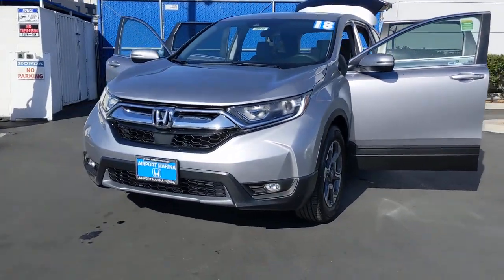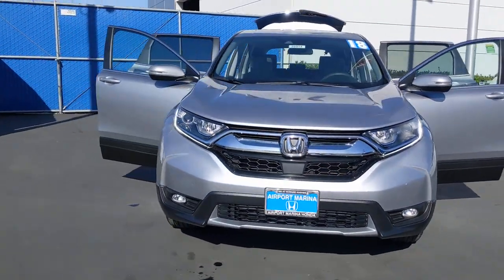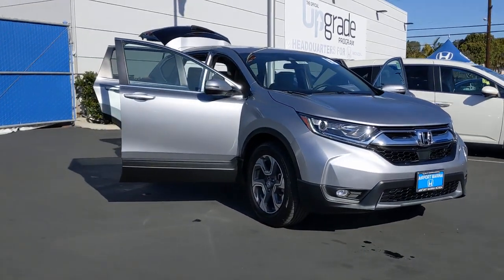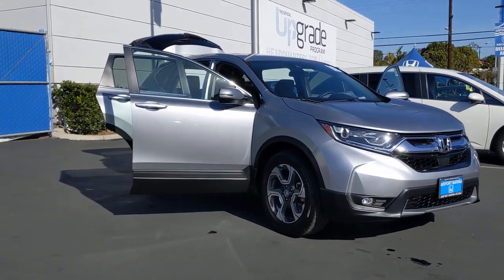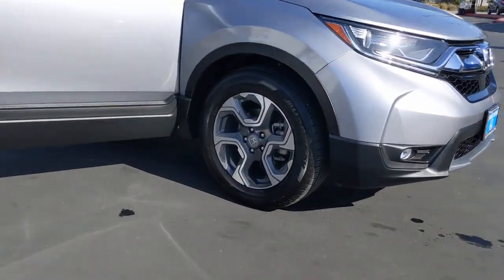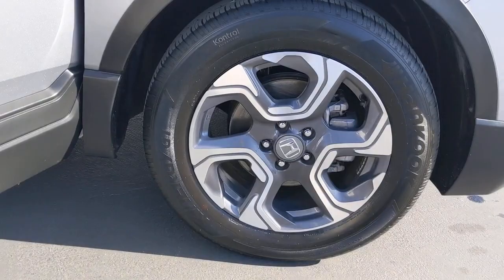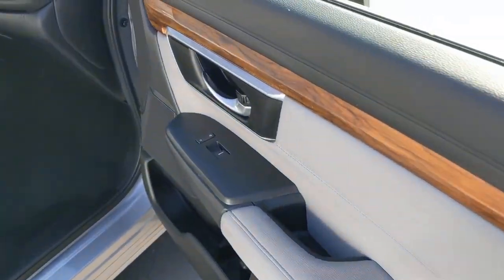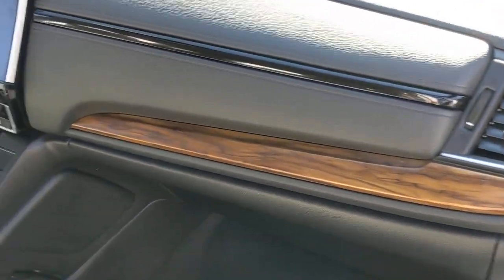2018 Honda CR-V Los Angeles, Carson, Torrance, Culver City, Ingelwood, CA 28914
Lunar Silver Metallic Used 2018 Honda CR-V available in Los Angeles, California at Airport Marina Honda. Servicing the Carson, Torrance, Culver City, Ingelwood, CA area.

HondaTrue Certified Check out this very low mile 2018 Honda CR-V EX Lunar Silver Metallic Carfax One-Owner & Clean. Odometer is 11778 miles below market average! Priced below KBB Fair Purchase Price! 34 MPG Highway 18 Alloy Wheels 4-Wheel Disc Brakes ABS brakes Apple CarPlay/Android Auto Automatic temperature control Blind spot sensor: Blind Spot Information (BSI) System warning Brake assist Distance pacing cruise control: Adaptive Cruise Control with Low-Speed Follow Dual front impact airbags Dual front side impact airbags Electronic Stability Control Exterior Parking Camera Rear Four wheel independent suspension Front dual zone A/C Front fog lights Fully automatic headlights Heated Front Bucket Seats Outside temperature display Overhead airbag Overhead console Power moonroof Radio: AM/FM Audio System w/6 Speakers Rear anti-roll bar Remote keyless entry Speed-sensing steering Steering wheel mounted audio controls Telescoping steering wheel Traction control Turn signal indicator mirrors.brHondaTrue Certified Details:brbr * Powertrain Limited Warranty: 84 Month/100000 Mile (whichever comes first) from original in-service datebr * Transferable Warrantybr * Warranty Deductible: $0br * 182 Point Inspectionbr * Limited Warranty: 12 Month/12000 Mile (whichever comes first) after new car warranty expires or from certified purchase datebr * Vehicles purchased within New Vehicle Limited Warranty period: extends New Vehicle Limited Warranty to 4 years*/48000 miles*. Roadside Assistance for the duration of the Certified Pre-Owned Limited Warranty. Up to two complimentary oil changes within the first year of ownership. SiriusXM 90-Day Trialbr * Roadside Assistancebr * Vehicle HistorybrbrbrAwards:br * Motor Trend Automobiles of the year * 2018 KBB.com 10 Most Awarded Brands * 2018 KBB.com Brand Image AwardsbrKelley Blue Book Brand Image Awards are based on the Brand Watch(tm) study from Kelley Blue Book Market Intelligence. Award calculated among non-luxury shoppers. Kelley Blue Book is a registered trademark of Kelley Blue Book Co. Inc.brbrAirport Marina Honda! Excellent Selection of Used Vehicles Financing Options Serving Manhattan Beach Westchester Mar Vista Pacific Palisades Santa Monica Playa del Rey Beverly Hills Inglewood Malibu Venice Culver City Brentwood Westwood West Hollywood Bel Air Ladera Heights and El Segundo but all over Southern California and LA. ALL ADVERTISED PRICES EXCLUDE GOVERNMENT FEES AND TAXES ANY FINANCE CHARGES ANY DEALER DOCUMENT PROCESSING CHARGE ANY ELECTRONIC FILING CHARGE AND ANY EMISSION TESTING CHARGE.